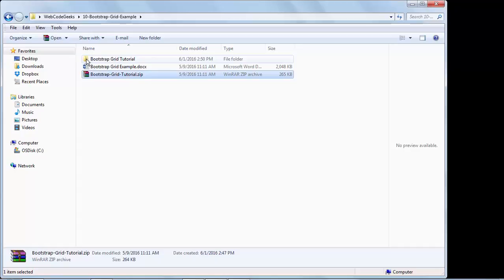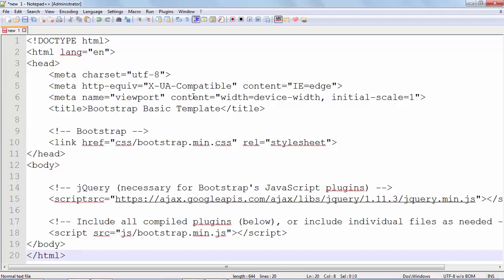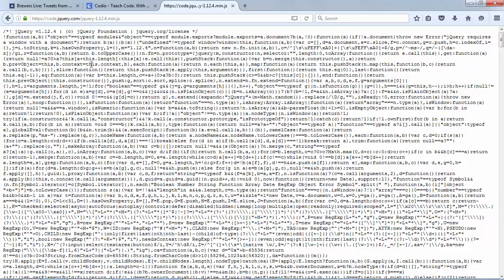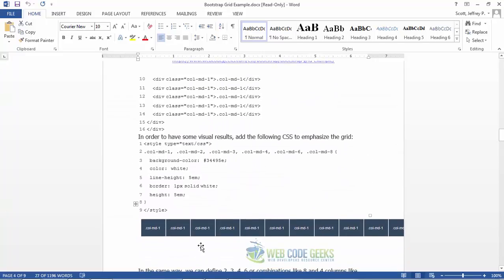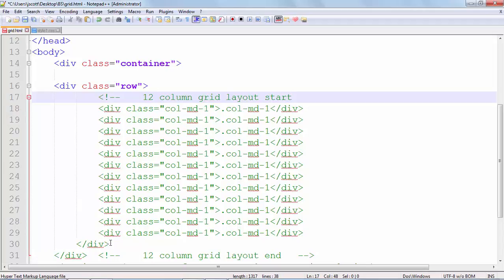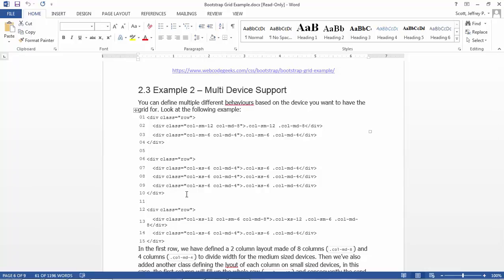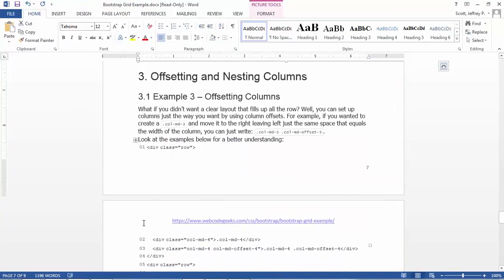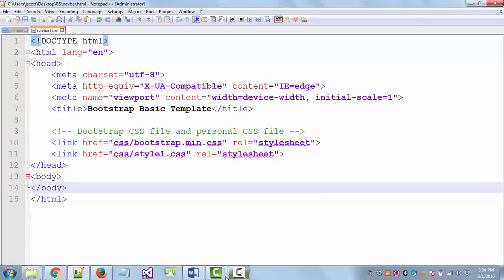Example01 Bootstrap Grid System